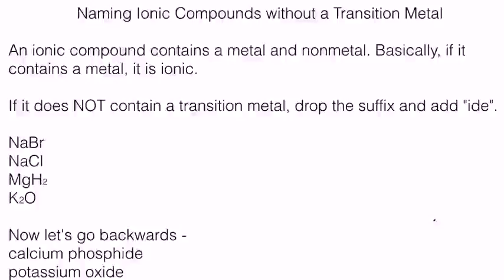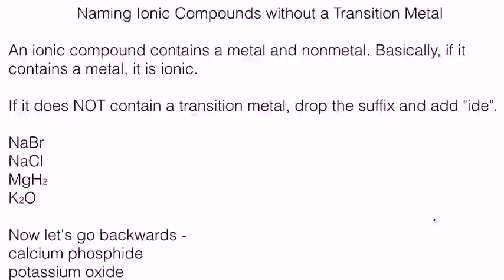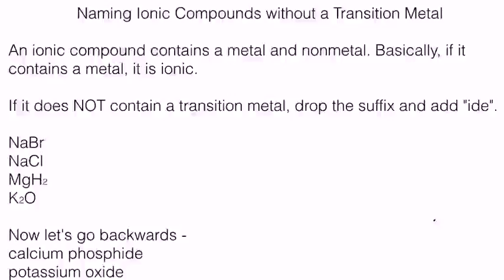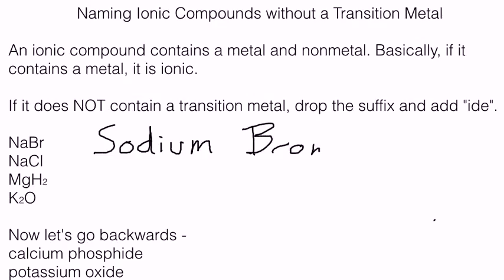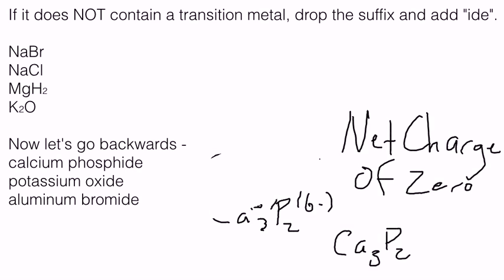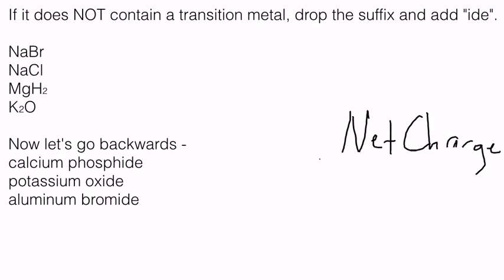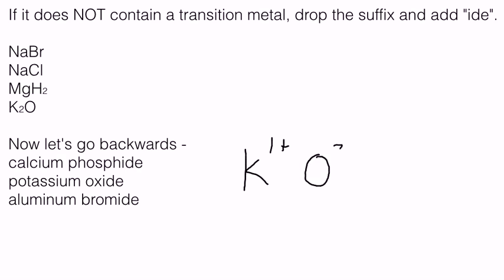Naming Ionic Compounds without Transition Metals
How to name ionic compounds without a transition metal.